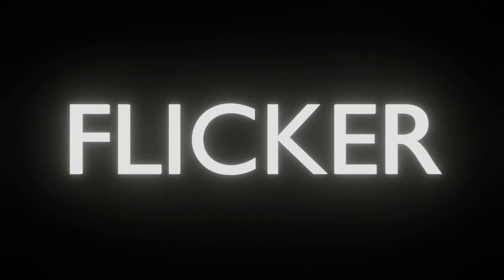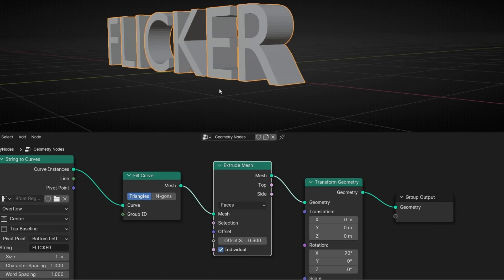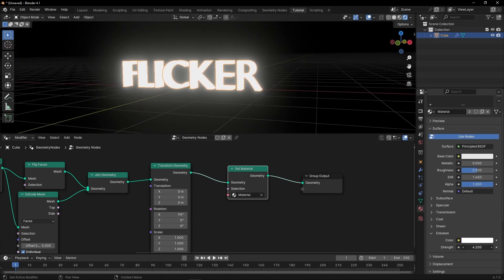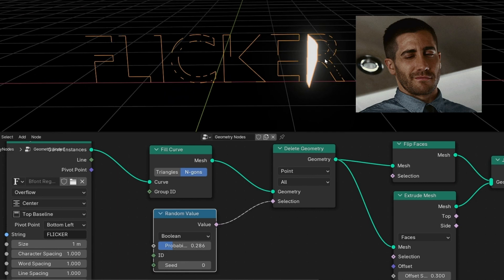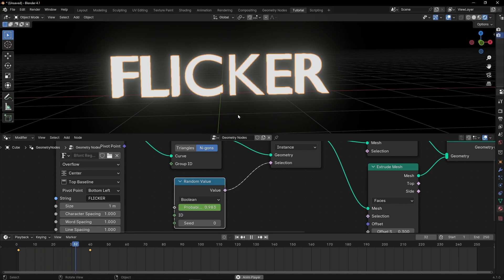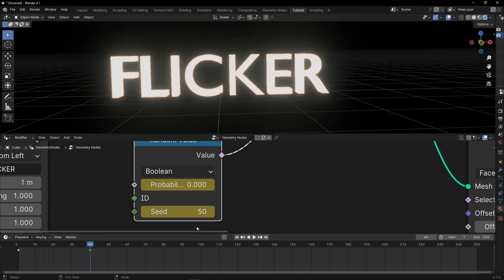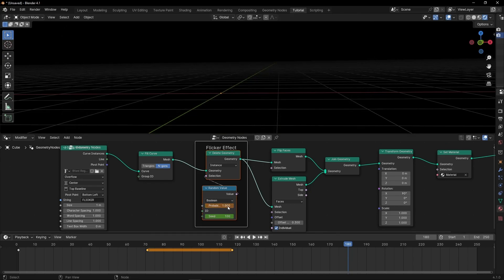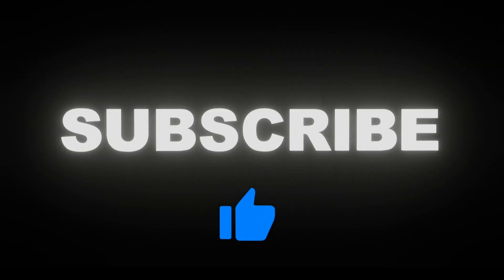Flicker Text Animation in Blender - Geometry Nodes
Learn how to animate a text with the letters flickering randomly in Blender with Geometry Nodes.

00:00 Intro
00:08 Creating a text
01:56 Text with Flicker